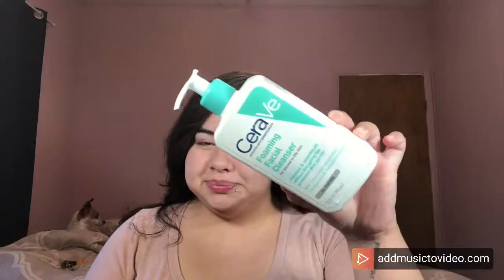Dramatic Half Cut Crease Eye Makeup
*Social Accounts*
I absolutely LOVE today’s makeup in this video. I was feeling the drama lol. The eyeshadow used is the Morphe x Jeffree Star. This was my second time using this palette. I want to use this eyeshadow palette in ONE more eye look so that I have used the palette 3 times before I say my opinion on if I like it or not. But I mean so far .I’m liking the palette! I will say just one thing is that the shimmer/metallic shades in the palette do have glitter fall out so some tape is best to really pick off the glitter on the face and some glitter glue so I don’t have glitter fall out through out the day.
Alright that all for now 😊
See you back on the next one 😁